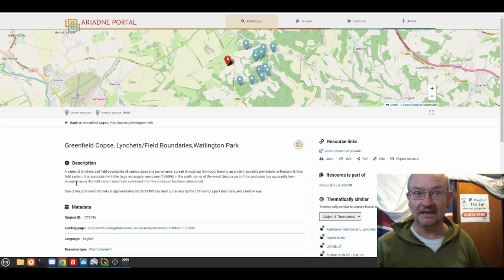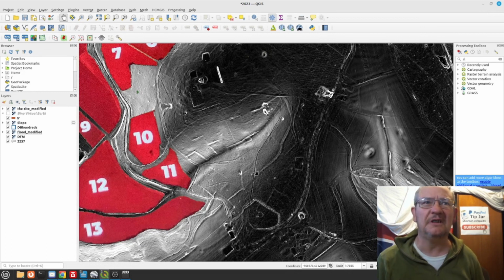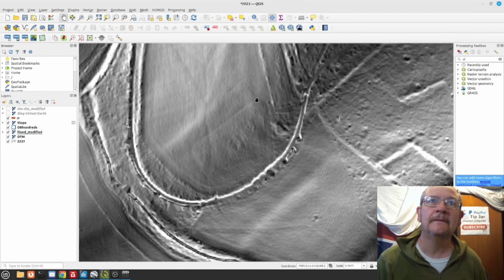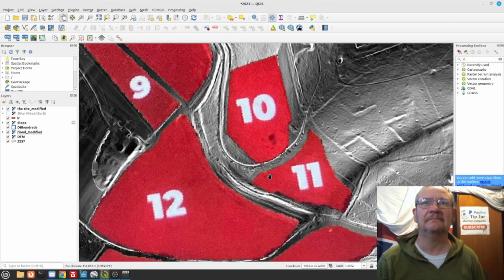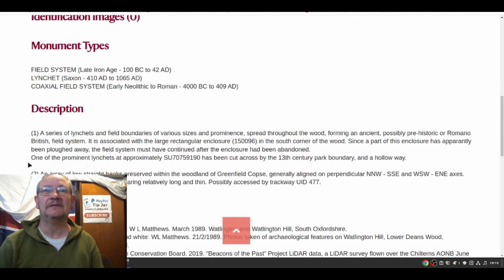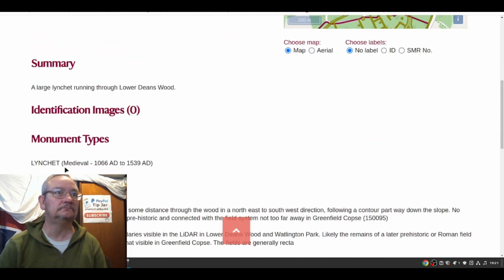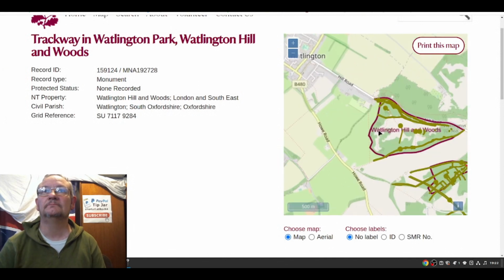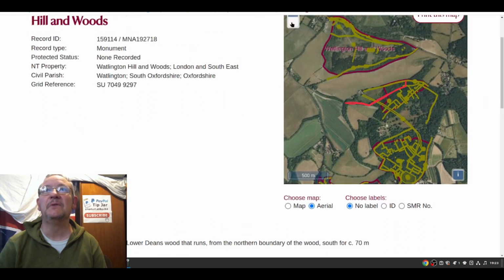WOW This Looks EPIC - Spring Detectival 2023 - Site Analysis